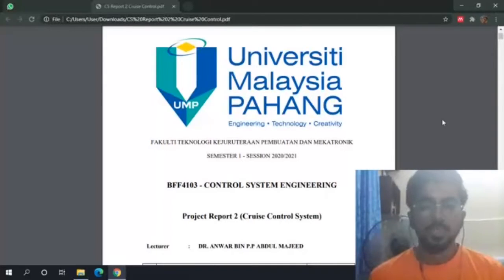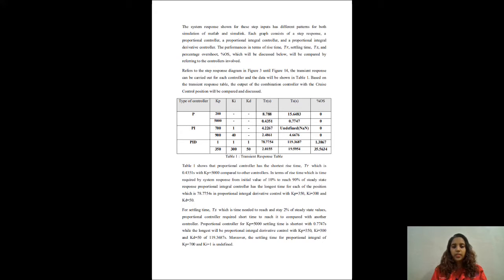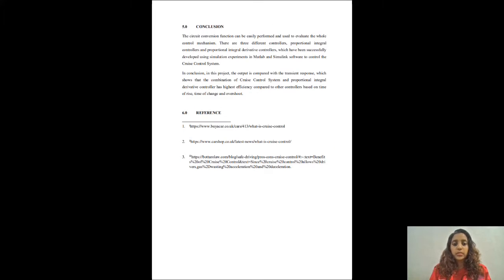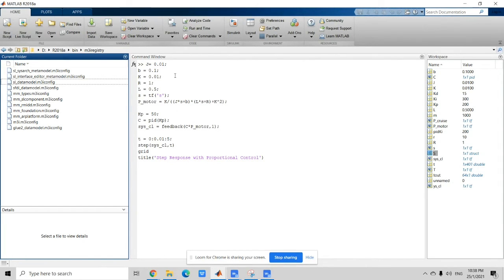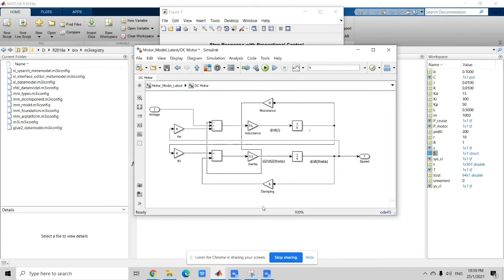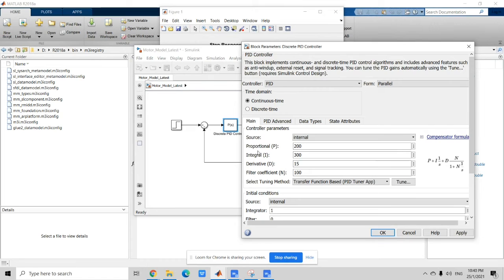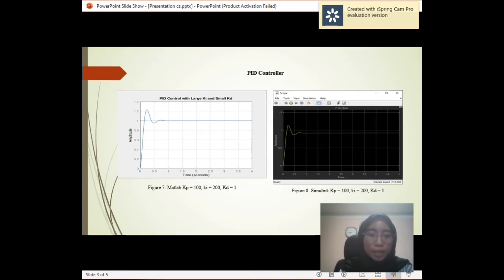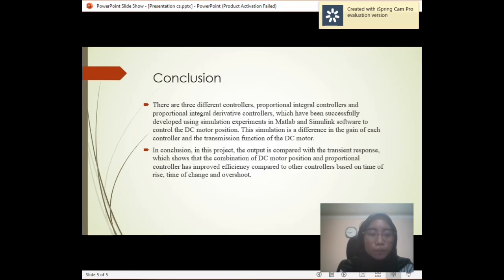Control system : DC motor & Cruise Controller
1. PAVITHIRAN A/L SEKARAN
2. THARSYINI A/P RAMESH
3. FATIN MUNIRAH BINTI NASARUDIN
4. DURRAH BINTI ISMAIL